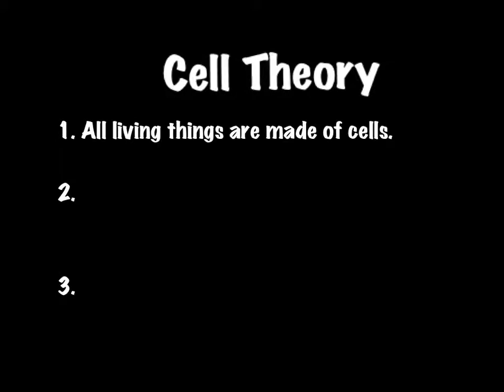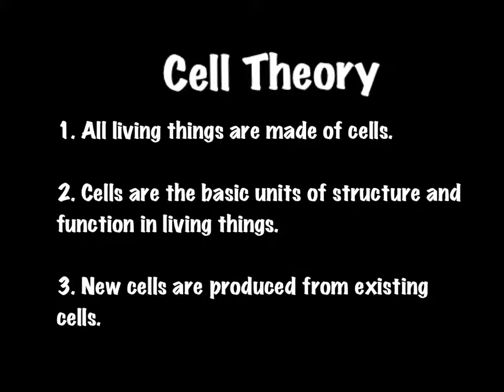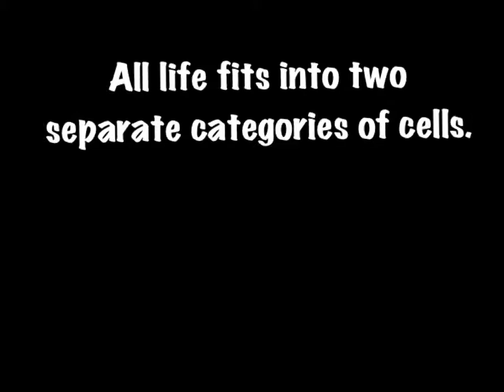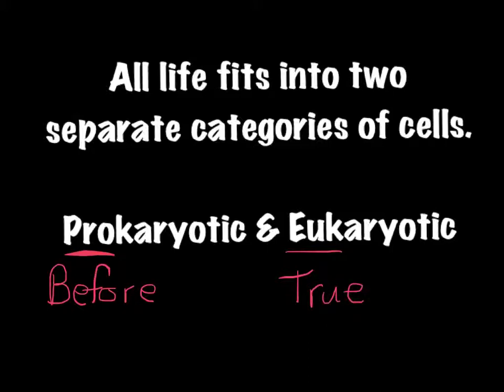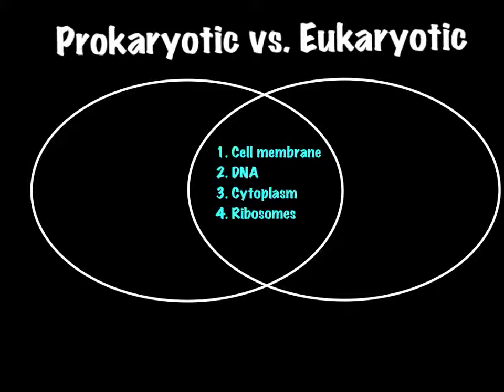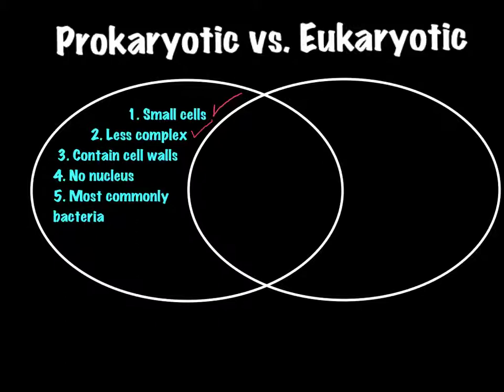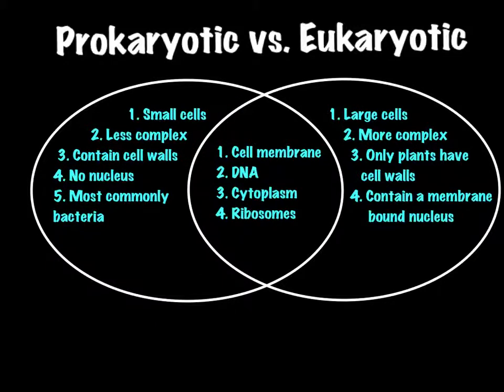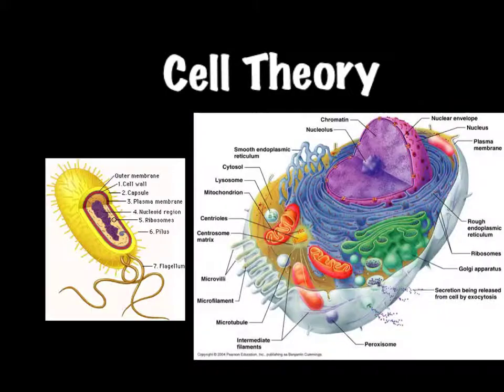7.1 Cell Theory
Prokaryote vs Eukaryote